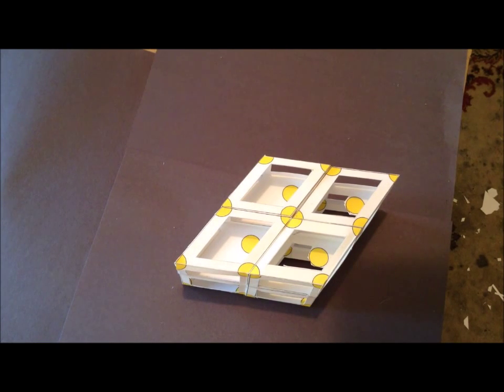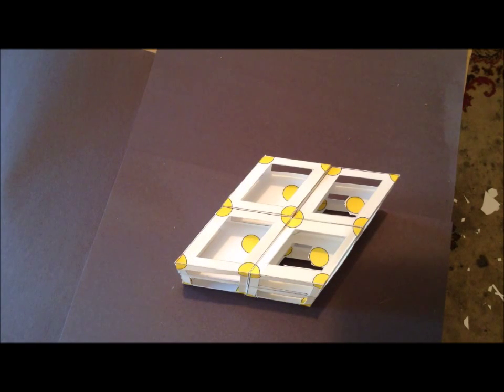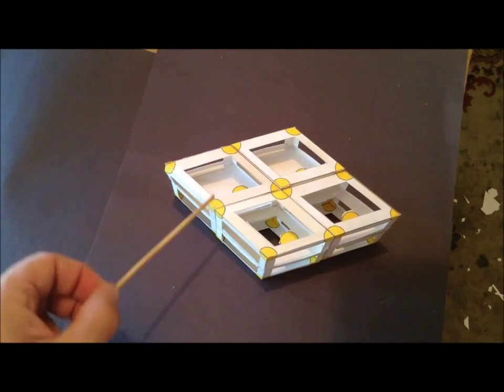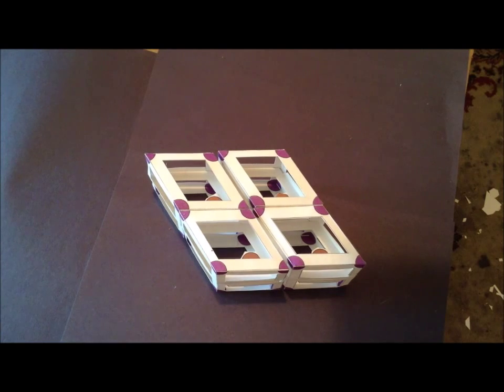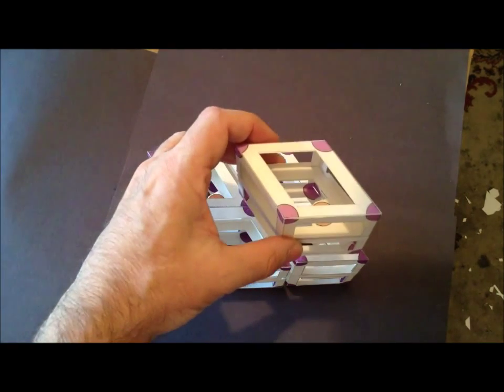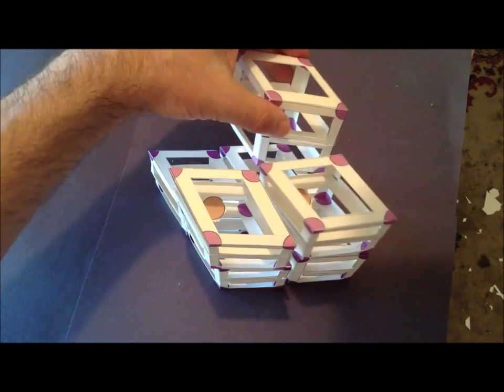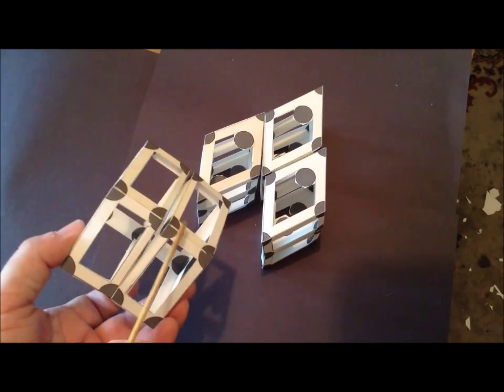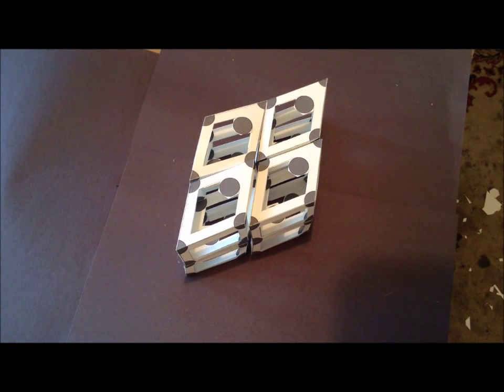Symmetry: episode 115, part 3 (crystal models)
00:23  Hexagonal close-packed (hcp) lattice
03:13  Nickel arsenide (NiAs) lattice
07:27  Graphite lattice

"Crystal Clear" - part 3. This video discusses the hexagonal close packed (hcp), nickel arsenide (NiAs), and graphite crystal structures.

A pattern to build the hcp model can be found in the paper “Lattice entertain you: paper modeling of the 14 Bravais lattices on YouTube” Sein, L.T.; Sein, S.E. 𝘑. 𝘊𝘩𝘦𝘮. 𝘌𝘥𝘶𝘤. 𝟐𝟎𝟏𝟓, 92(8),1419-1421.